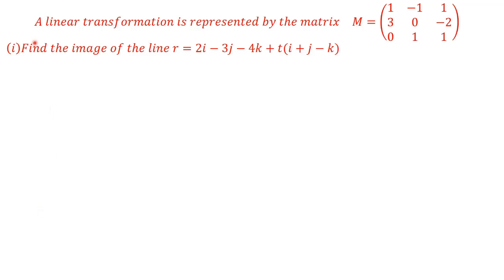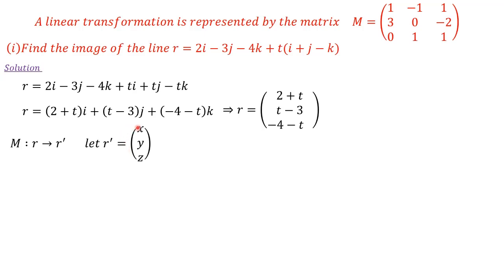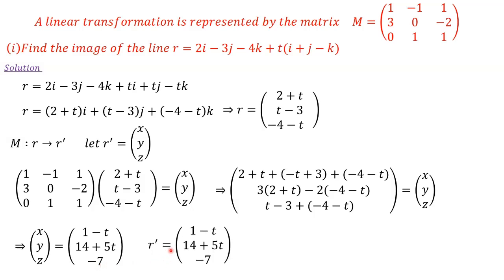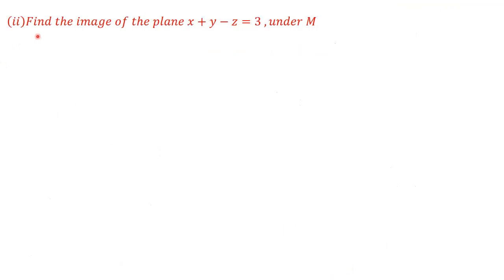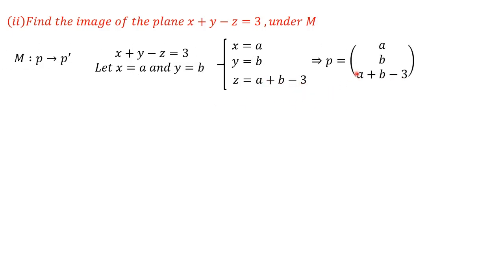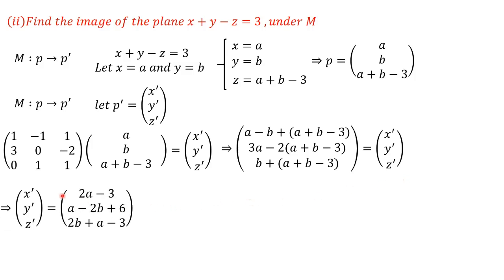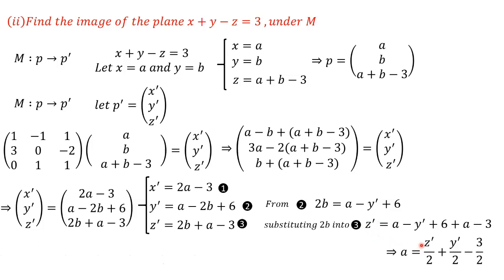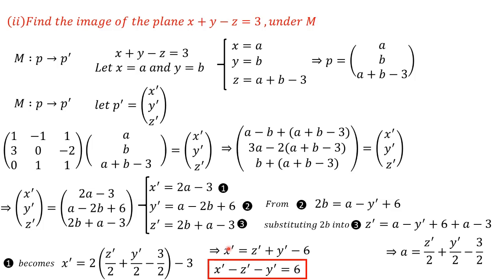LINEAR TRANSFORMATION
This video's aim is to solve a question on linear transformation more specifically obtaining the image of Line and a plane under a transformation matrix.